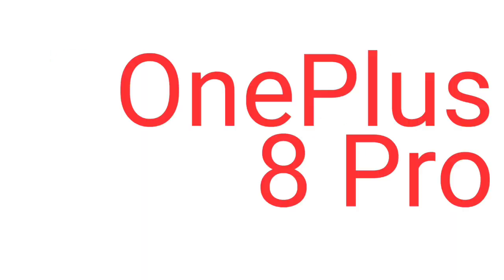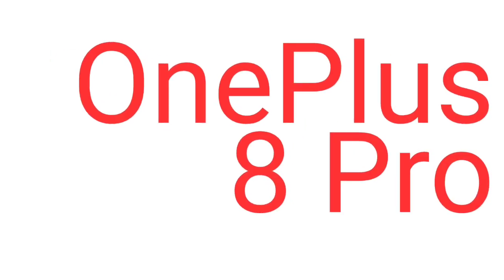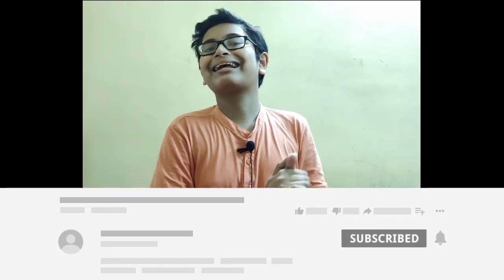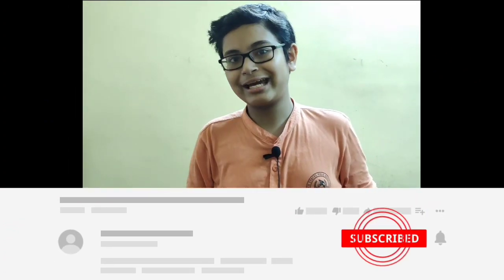OnePlus 8 Pro Review | My Honest Opinions | A Phone that you should not even look at?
Here is my short and honest opinions video about the recently launched OnePlus 8 Pro.

Price revealed - OnePlus 8 Pro starts from ₹54,999. This is amazing IMO. The cheapest globally. Now I think it's kind of a worth buy!

HIT BELL ICON
KEEPING WATCHING:-)

BYE BYE,
HAVE AN AWESOME DAY GUYS!

P.S - Don't go out if not too necessary, let's unite to stop the spread of COVID-19 PANDEMIC.